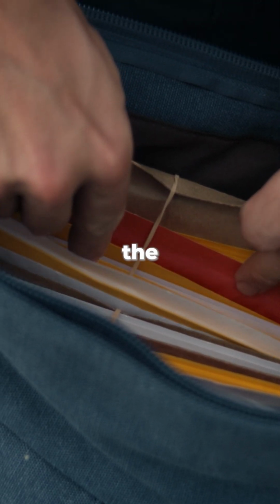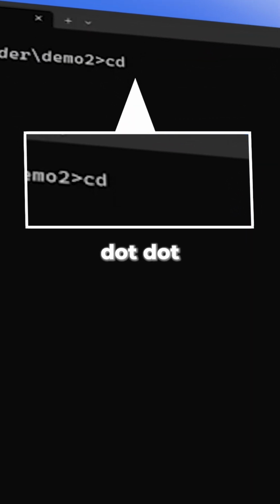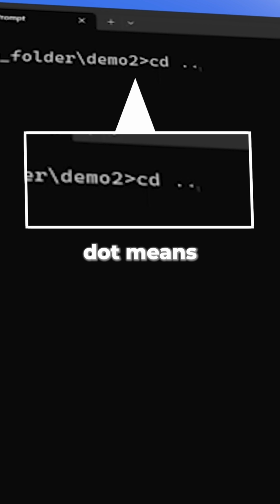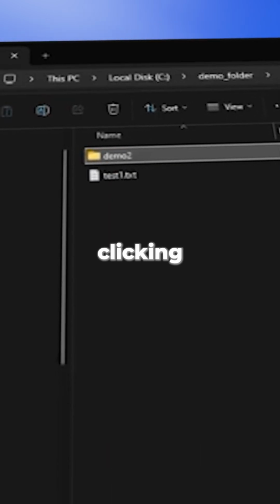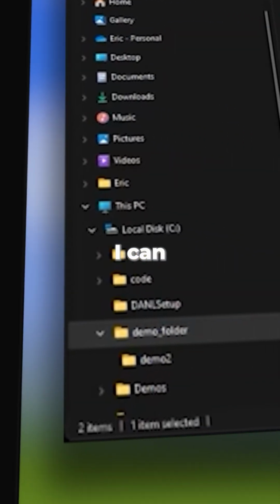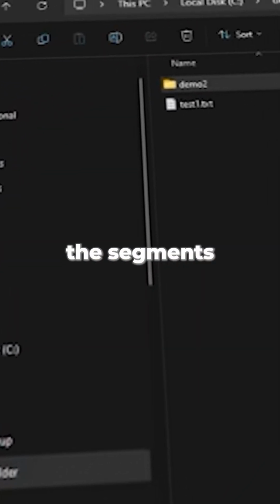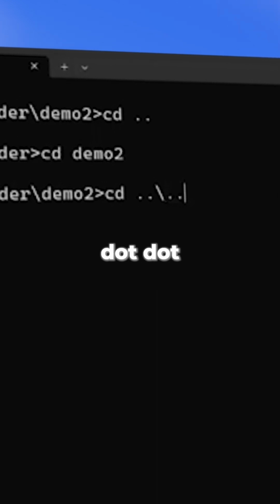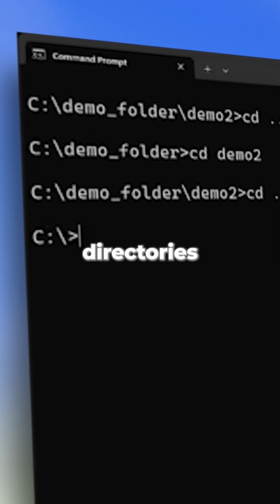Unleashing the power of Command Prompt!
Unleashing the power of Command Prompt! Master it like a pro and breeze through directory hierarchies with ease.